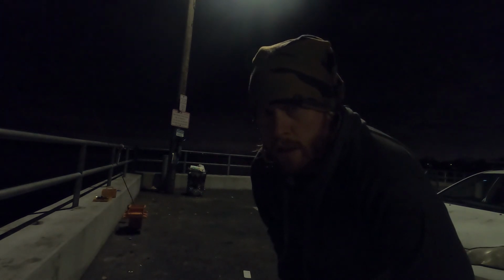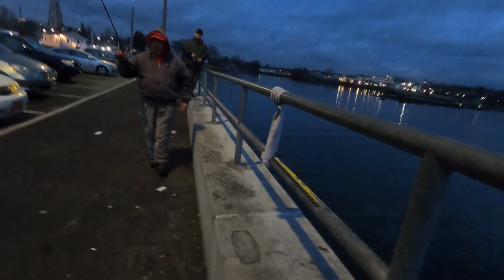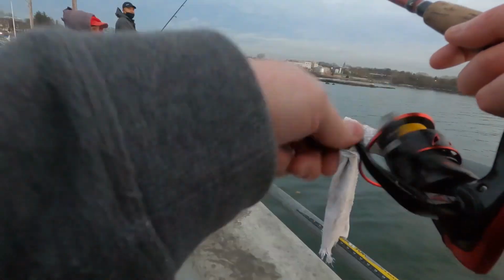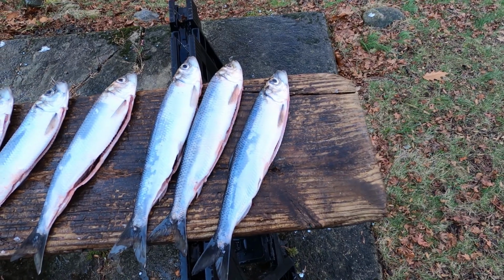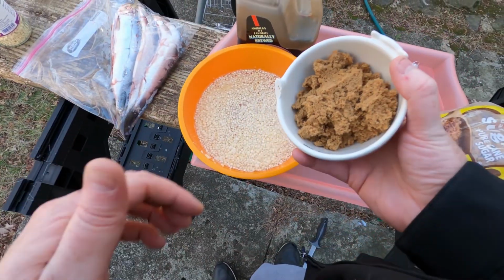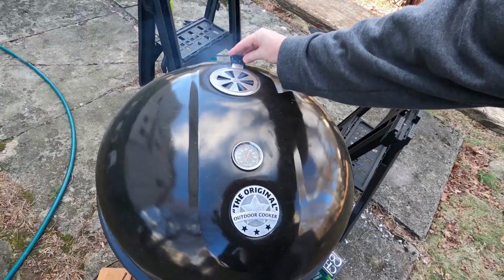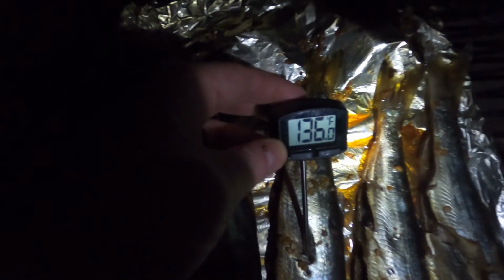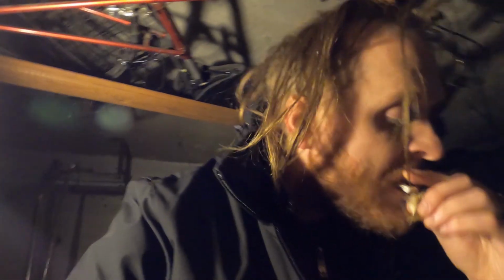Herring is Caring! Catch & SMOKE! (ft. sabiki rig)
Happy 2021! Leaving 2020 behind with a longform doozy...because I know how much we all love half hour videos! Anyway, we got a new species right under the wire using a new technique, and I explored the fabulous world of smoking fish...without a smoker!

Wishing the B.R.A. fam all the best in 2021. Stay safe, stay healthy! We're almost there! Maybe!

As for the smoking, you're on your own, bud. I would just say be attentive to temperature (of grill as well as fish) and to the quality/consistency of flesh, and don't expose the fish to direct heat/flames. Check on it often. Don't worry, you won't screw it up too badly. After all, MINE turned out okay!

Fishing filmed in New Rochelle, NY (12/28/20).